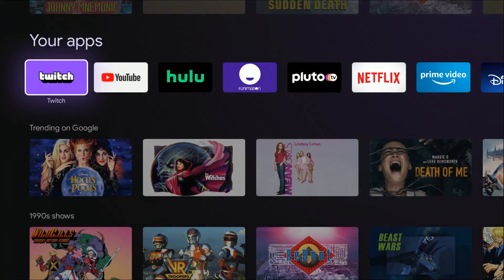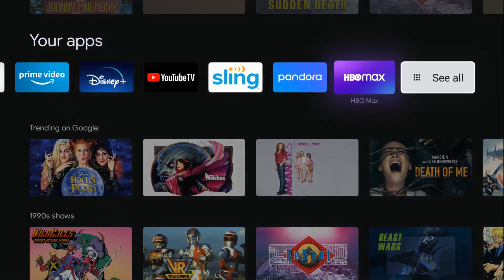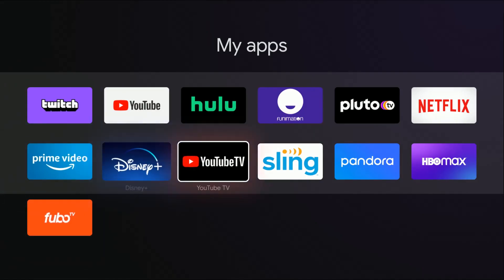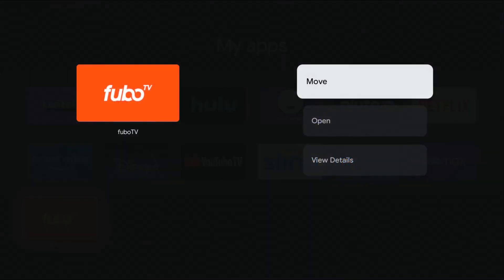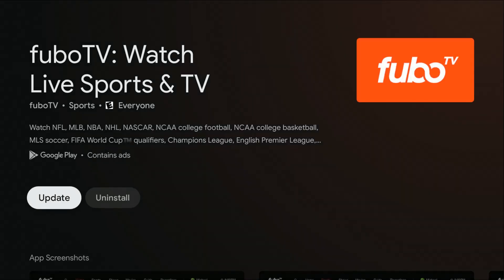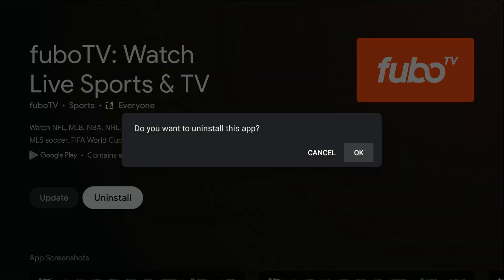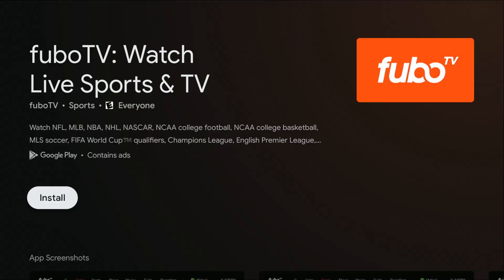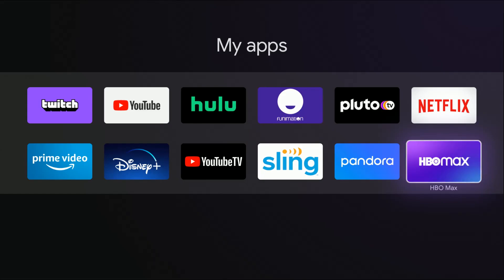Chromecast with Google TV How To Remove Apps - Delete Uninstall Apps on Chromecast with Google TV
Chromecast with Google TV How To Remove Move Apps on Home Screen Instructions - Chromecast with Google TV How To Delete Apps - Chromecast with Google TV How To Uninstall Apps Issues Fix - Delete Uninstall Apps on Chromecast with Google TV Step by Step Instructions, Guide, Tutorial

In this video I walk through a simple and easy step by step instructions, guide, tutorial on how to remove, delete, uninstall apps on your Chromecast with Google TV home screen.